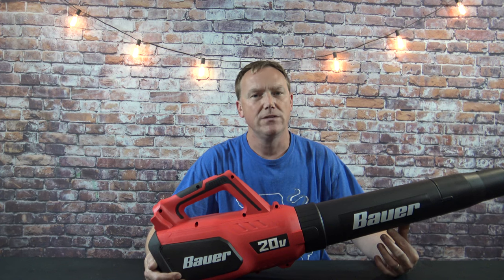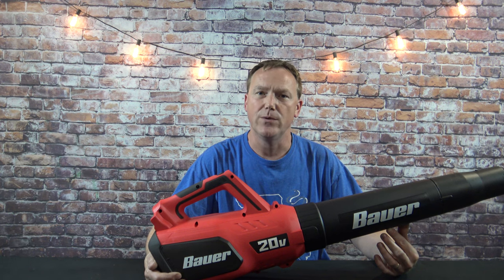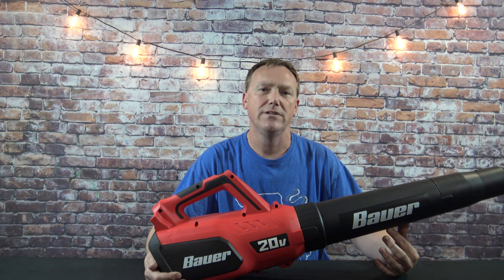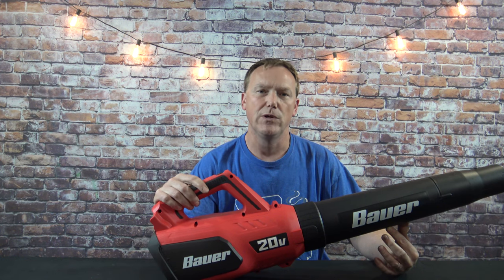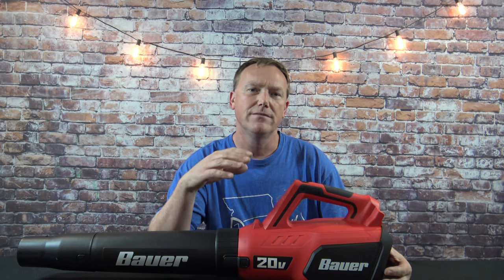Bauer 20V Blower Review and DEMO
A great blower at a great price